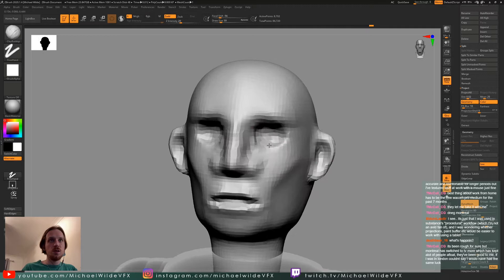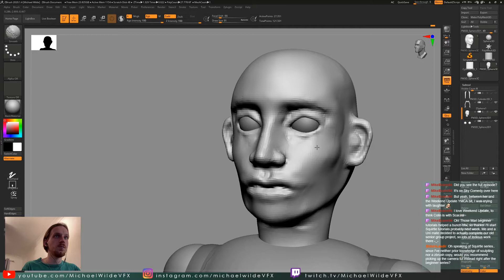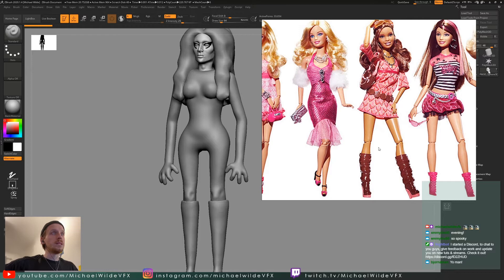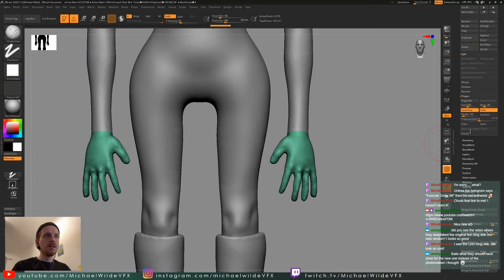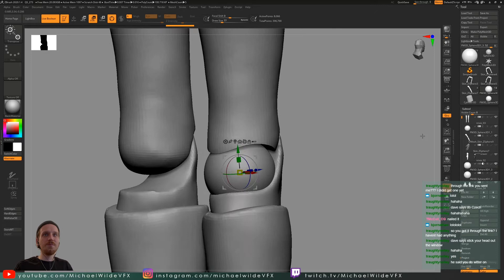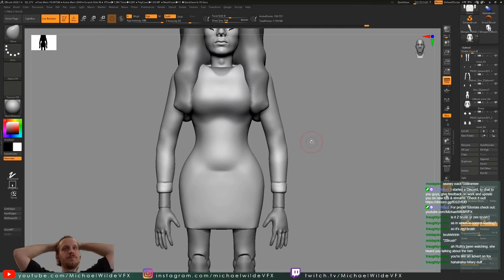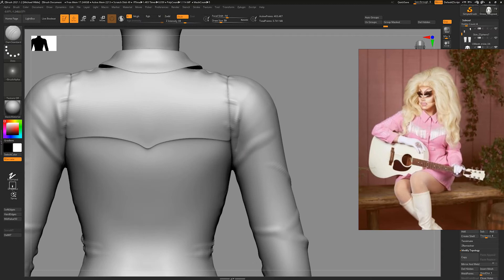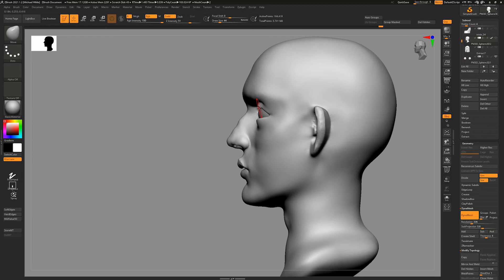Zbrush Sculpting a 3D Trixie Mattel Doll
Guess who decided to learn XGen during lockdown. Guess who has watched 6 seasons of Drag Race during lockdown?
In this first part I'm going to be covering how I modelled this 3d version of Drag Queen legend, Trixie Mattel. I used Zbrush mainly, but also Maya to retopo the dress. In the next videos I will discuss my texturing methods in Substance and Grooming in XGen

My name is Michael Wilde and I'm a professional VFX artist, I have been working in the industry for over 7 years and worked on many Hollywood blockbuster films, including a couple of Oscar winners! I'm here to demystify VFX and try and teach what I know to others :)